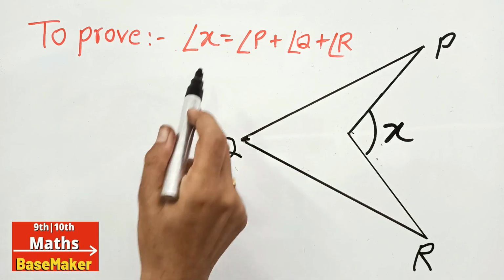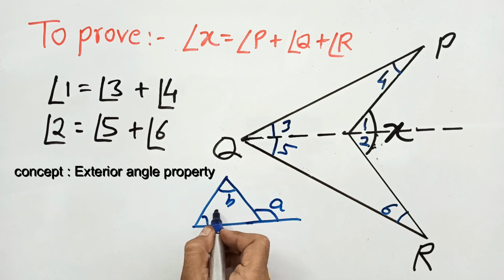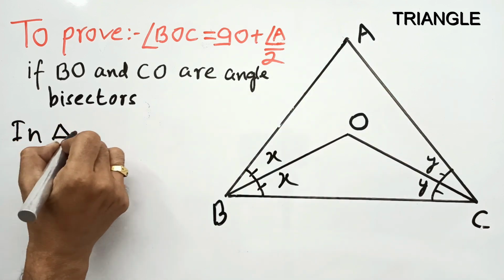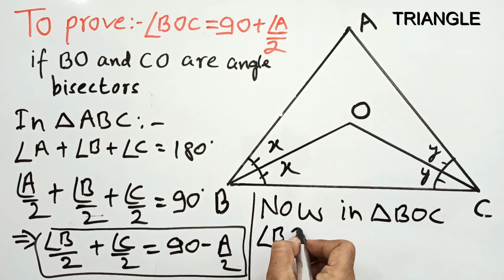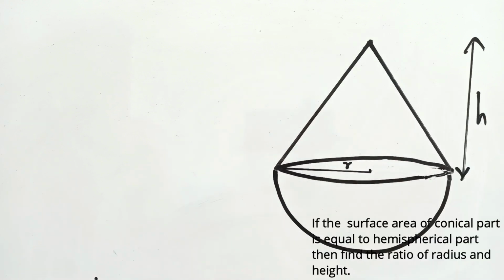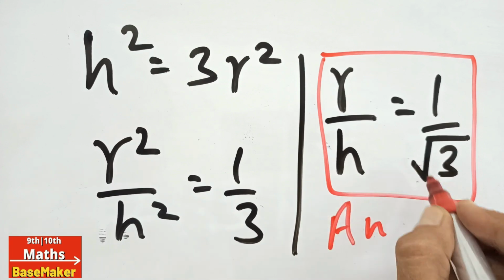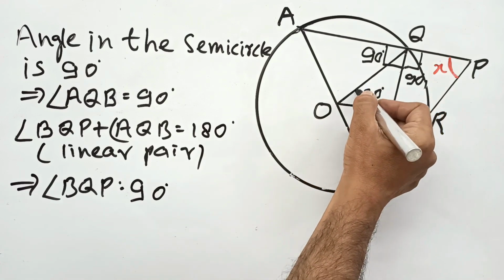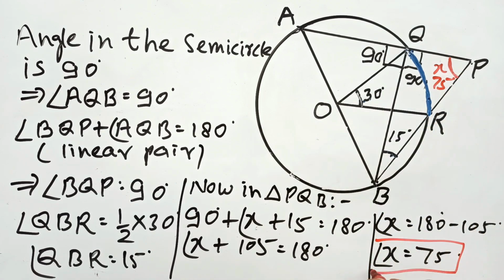CLASS 9 MATHS | FINA EXAM 2025 | 4 MARKS QUESTIONS | Math Basemaker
class 9 maths hots questions
4 marks questions
4 marks in 10 min
maths class 9 important questions 2024
maths class 9 important questions
maths class 9 important chapters
maths class 9 important formulas
maths class 9 imp questions
class 9 maths
mathematics questions
mathematics 9th class
exam questions
exam questions and answers

Hey Students! 👋